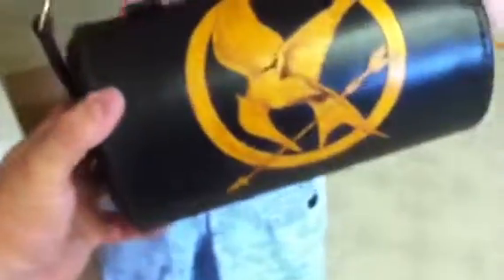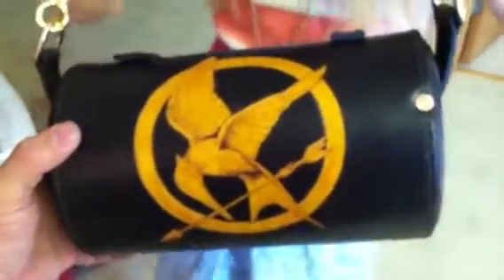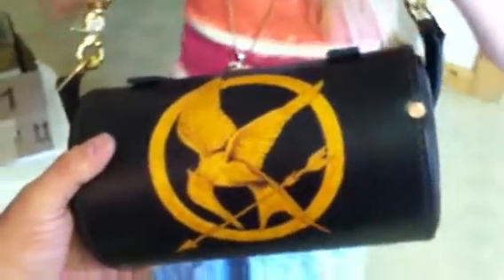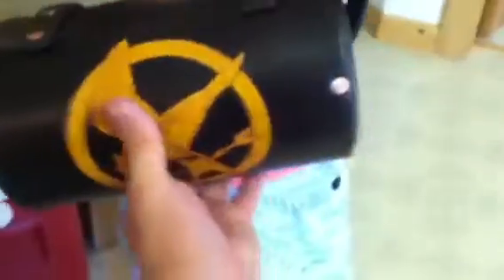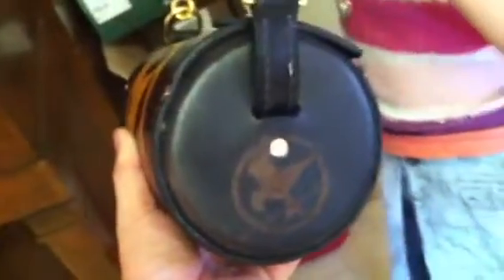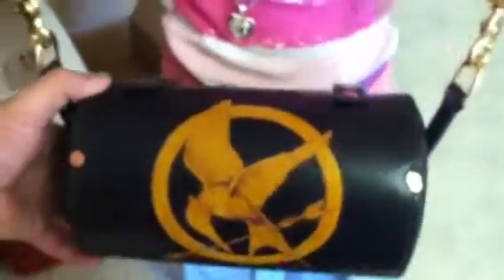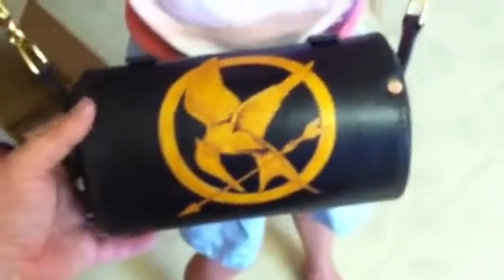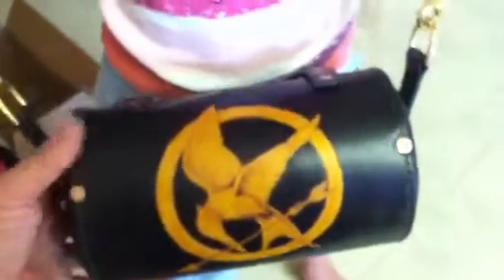Handmade Leather Hunger Games Purse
Made a purse for my niece for her birthday, this is how it turned out.